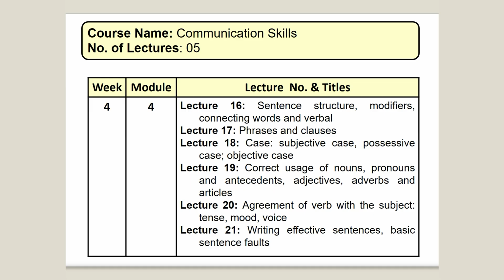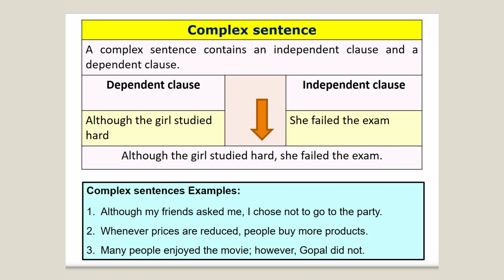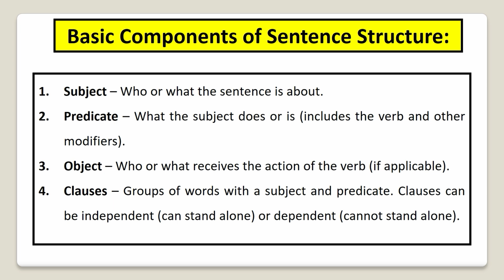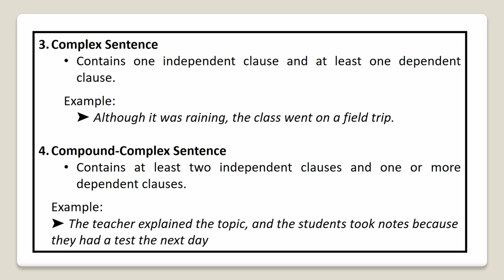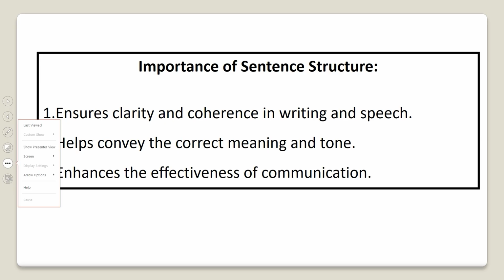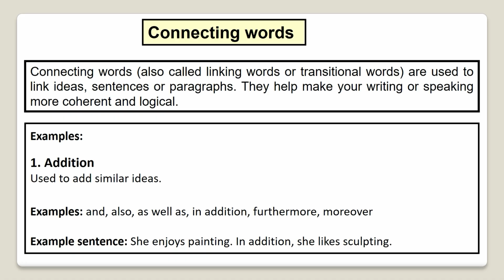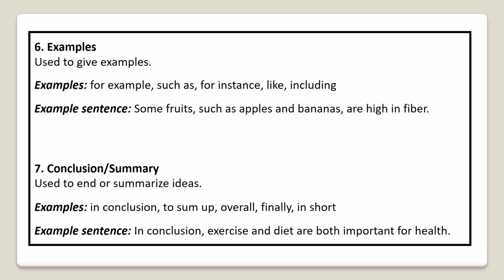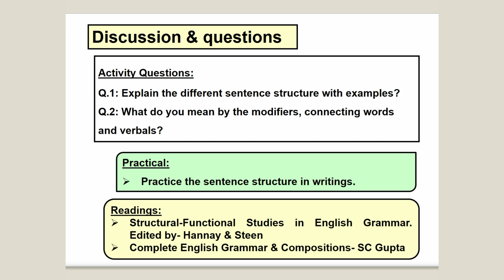Lecture 16: Sentence structure, modifiers, connecting words and verbals